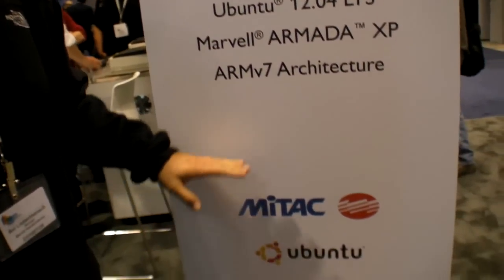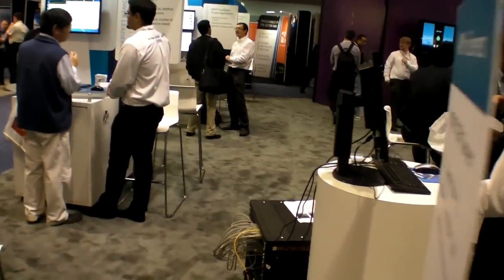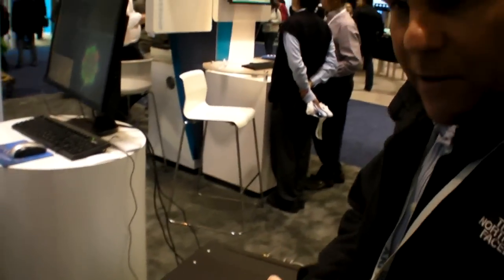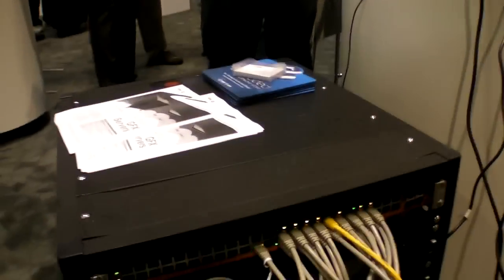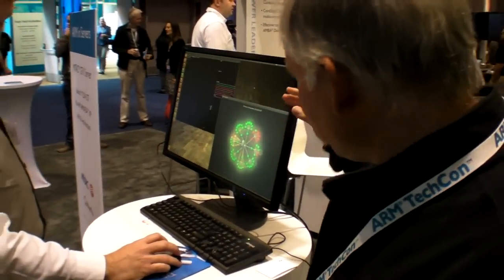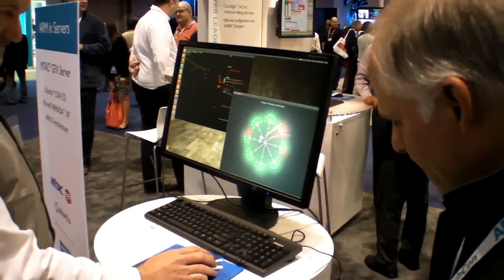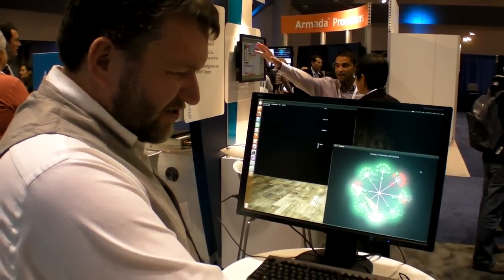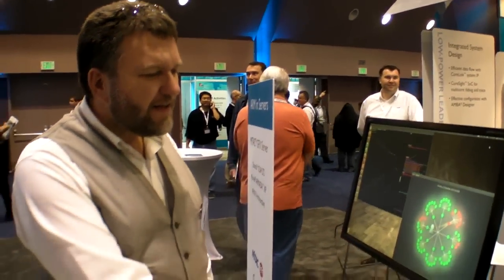Marvell Armada XP Server Platform in the Mitac GFX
Marvell is in production with their Armada XP ARM server processor platform, here demonstrated in the Mitac GFX server.